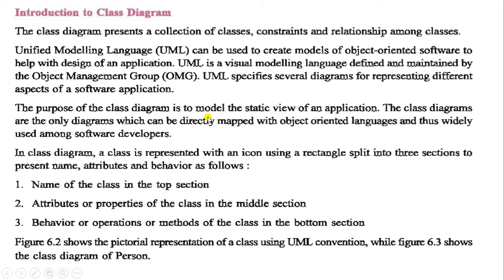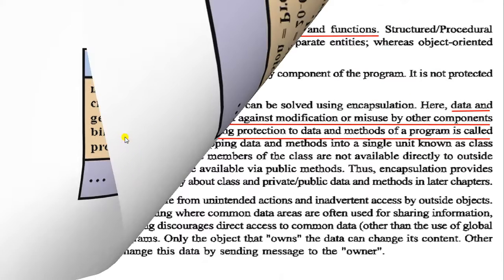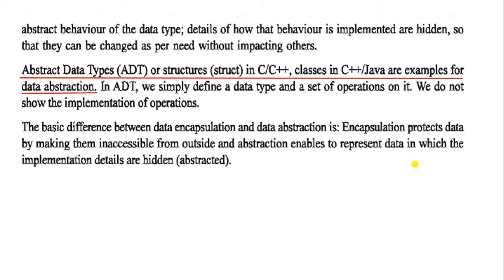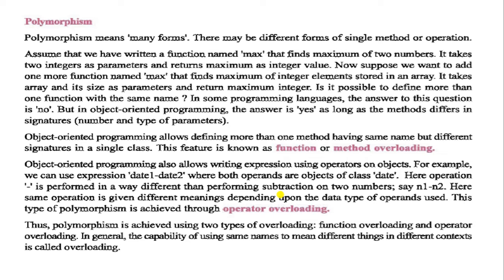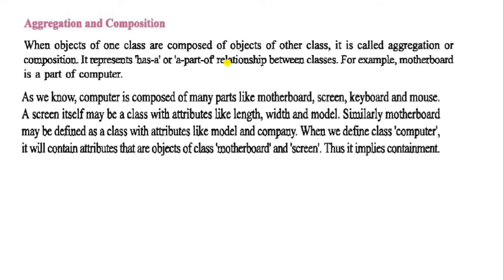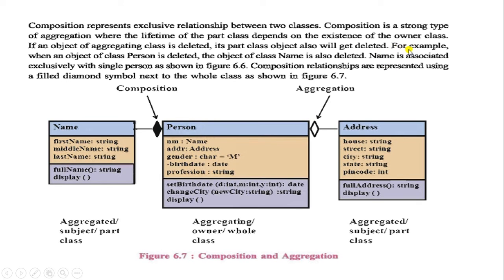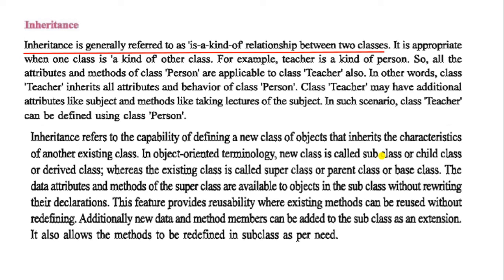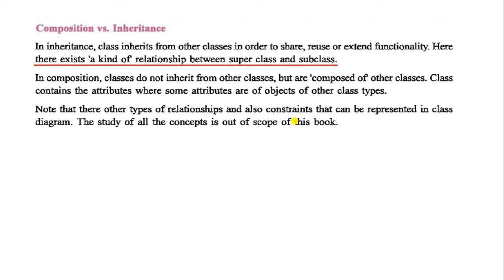STD -12 | ENG MED. | COMPUTER | CHEP--6 | LECTURE - 2 | 29-07-2021